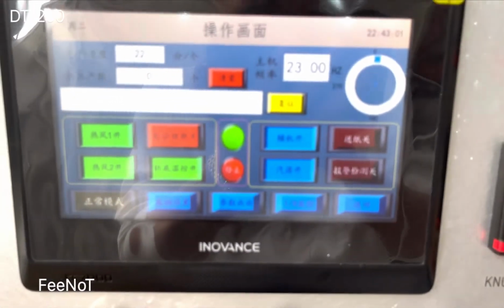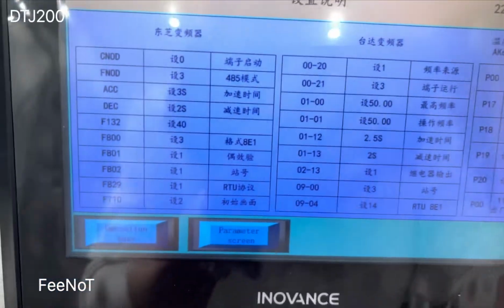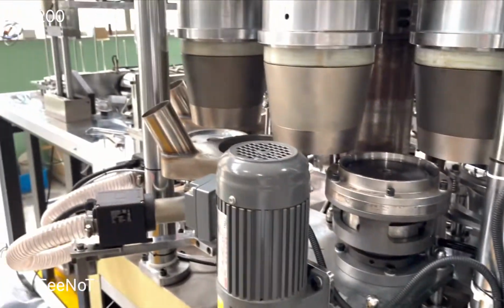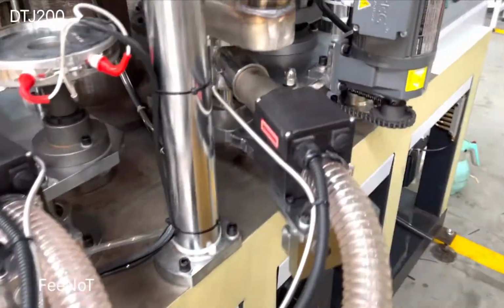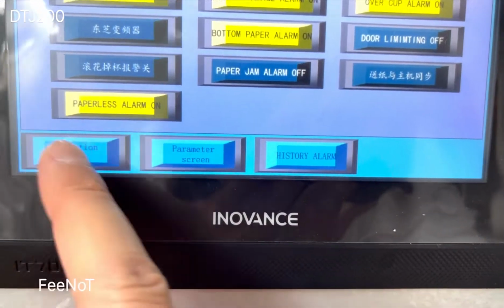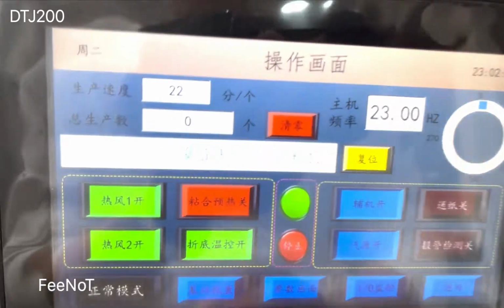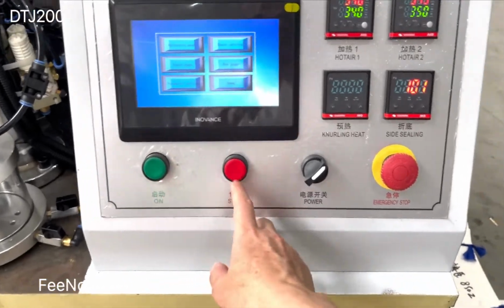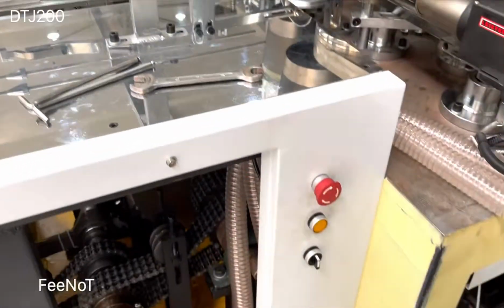Installation of paper bucket container machine DTJ200, operation debug of paper cup machine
FeeNoT.com